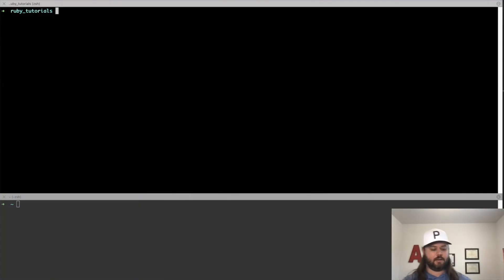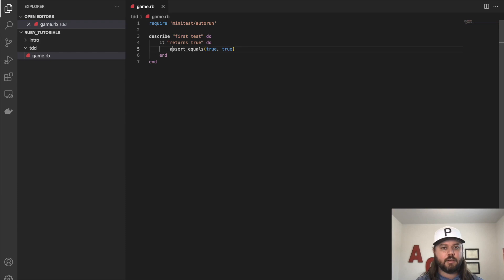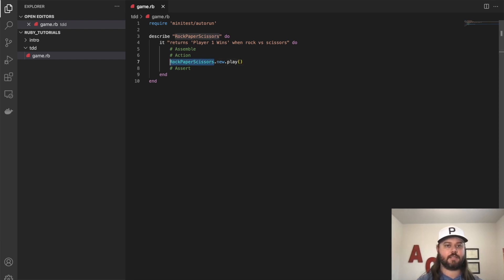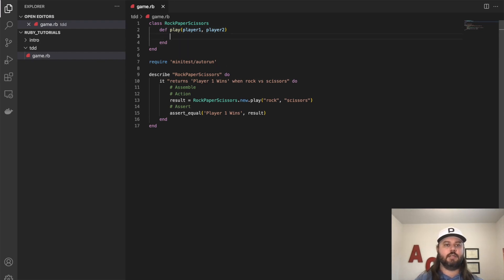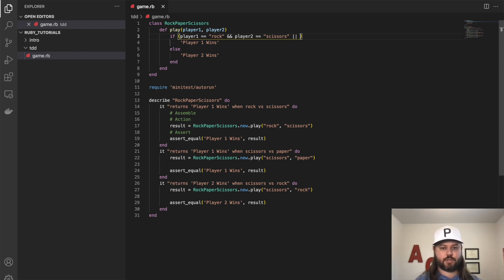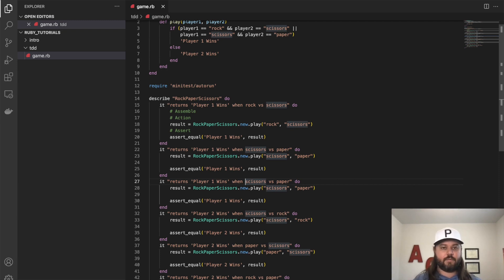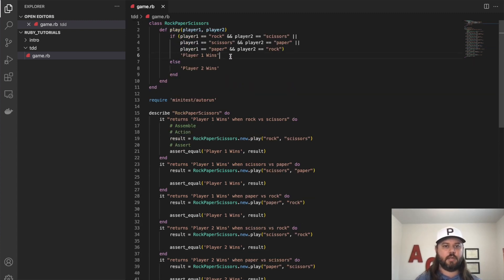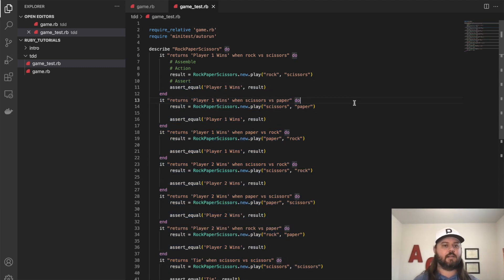Test Driven Development in Ruby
Interesting in learning Test Driven Development? Join me in building out a Rock Paper Scissors game using TDD and getting familiar with this way of building software!

0:00 Intro
1:22 Initial setup
2:45 Get test suite working
4:45 Rock Paper Scissors first failing test
7:21 Fix compile failures
8:13 First failing test!
8:23 First test passing
8:50 Add second test
9:32 Add third failing test
9:55 Pass third test
11:33 Add fourth and fifth test
13:15 Add sixth failing test
13:30 Pass sixth test
13:59 Add last 3 failing tests
15:20 Get all tests passing
16:05 Refactor on green to extract to different files